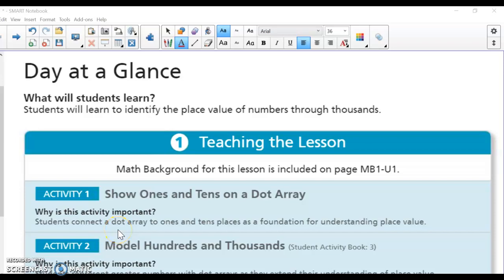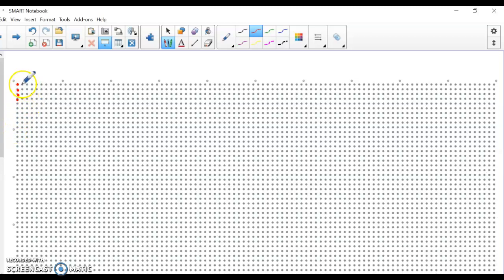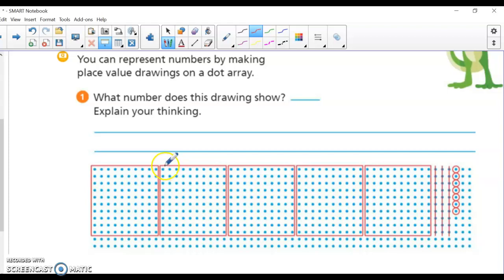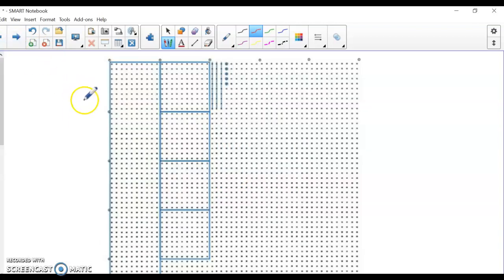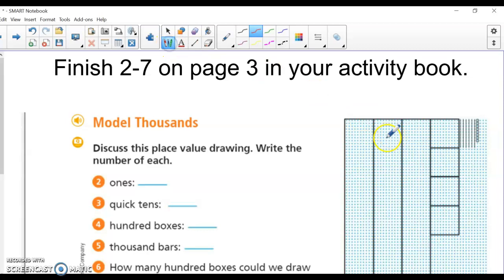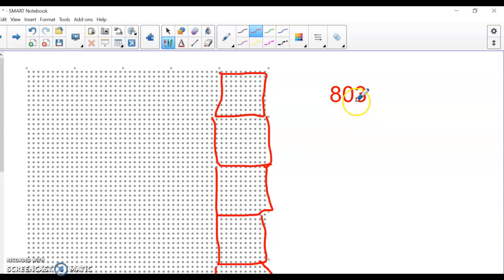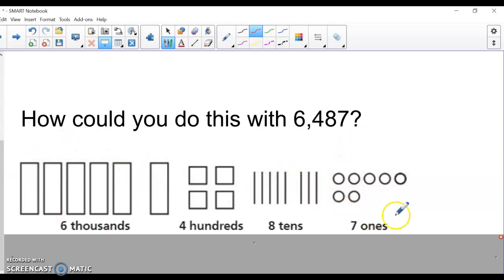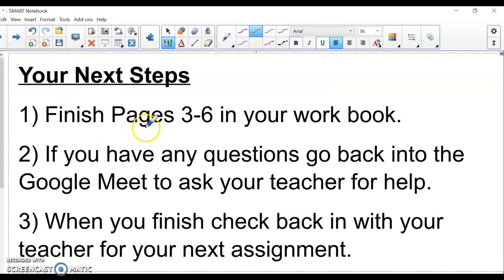Math Lesson 1.1